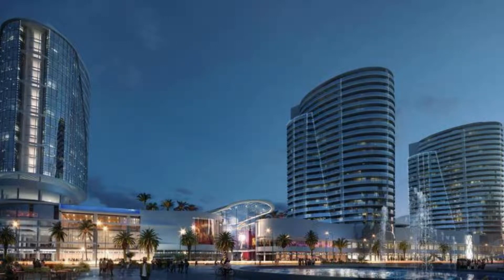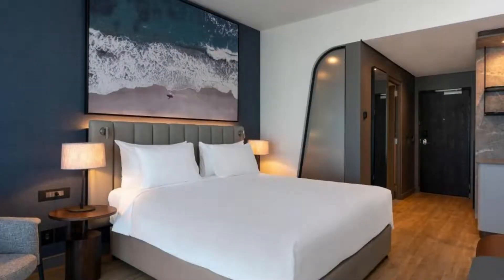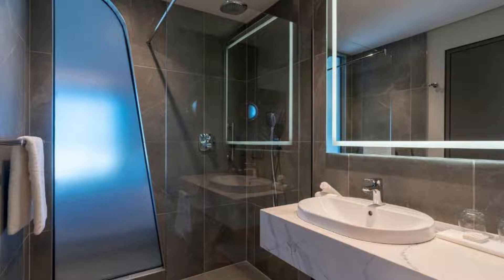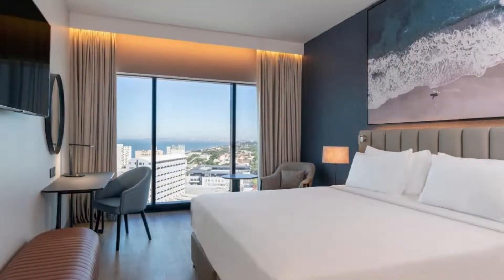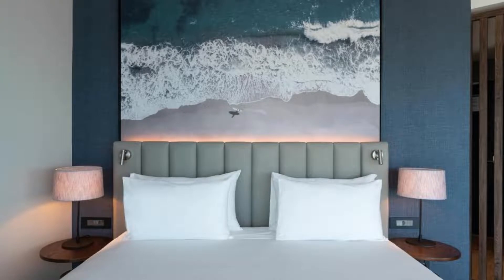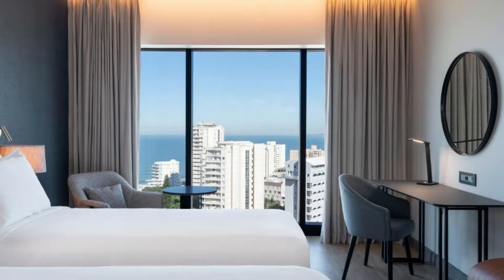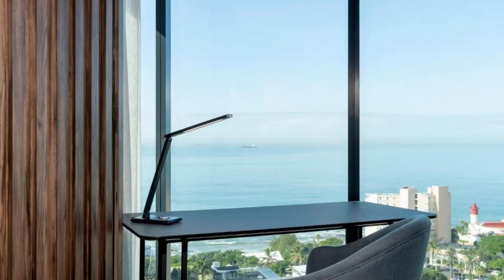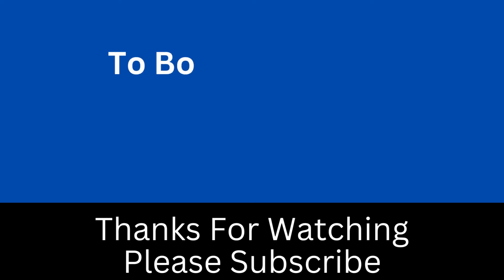Radisson Blu Mhlanga Durban | Hotel Booking Information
Radisson Blu Hotel, Durban Umhlanga features a restaurant, outdoor swimming pool, a fitness centre and bar in Durban. Featuring family rooms, this property also provides guests with a children's playground. The accommodation provides a 24-hour front desk, room service and currency exchange for guests.

The hotel will provide guests with air-conditioned rooms with a desk, a kettle, a minibar, a safety deposit box, a flat-screen TV and a private bathroom with a shower. Radisson Blu Hotel, Durban Umhlanga offers certain rooms with sea views, and every room is equipped with a coffee machine. At the accommodation each room is equipped with bed linen and towels.

A buffet breakfast is available daily at Radisson Blu Hotel, Durban Umhlanga.

The hotel offers a terrace.

Popular points of interest near Radisson Blu Hotel, Durban Umhlanga include Umhlanga Main Beach, Bronze Beach and Umhlanga rocks Beach. The nearest airport is King Shaka International, 22 km from the accommodation, and the property offers a paid airport shuttle service.